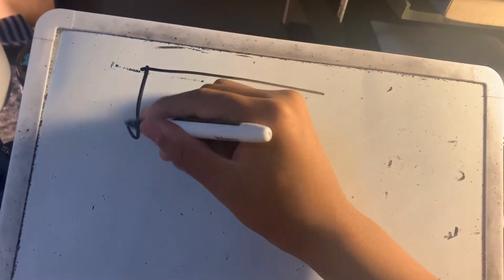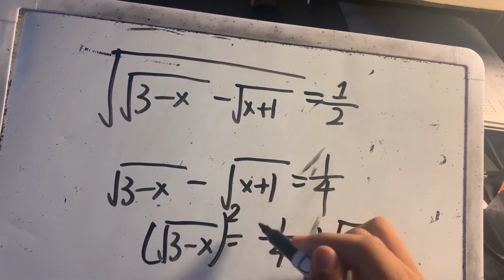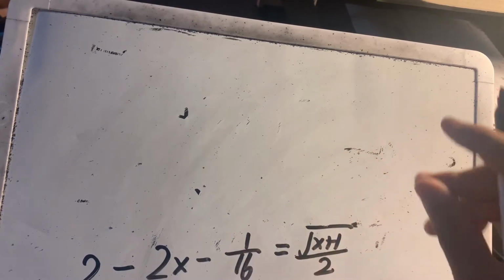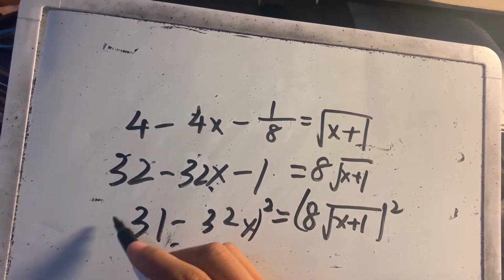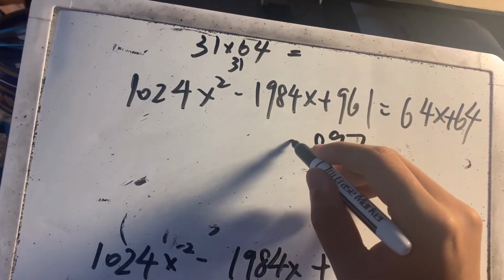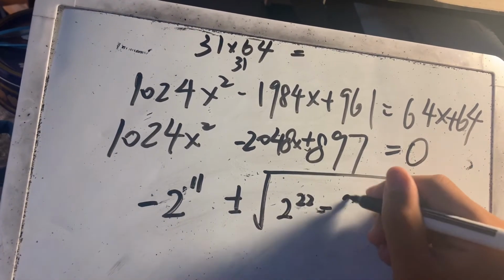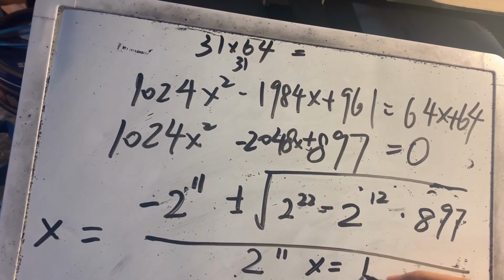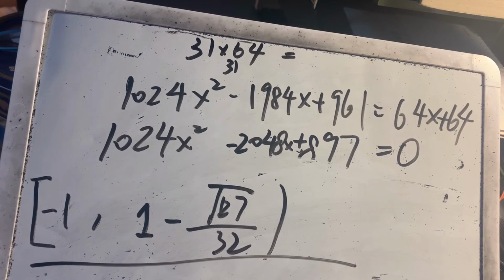IMO 1960 Problem 2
This problem requries finding range, after finding range, we should apply a quadratic equation.